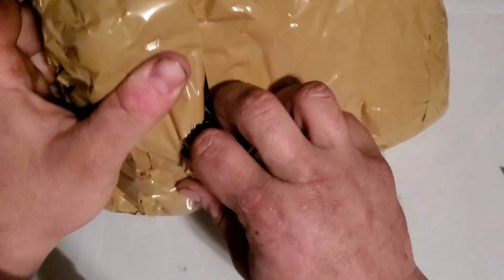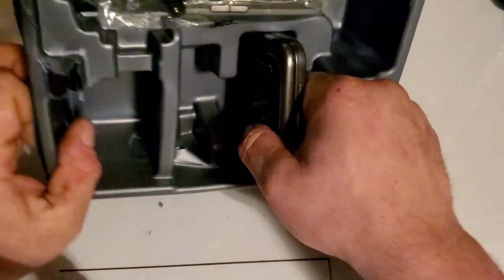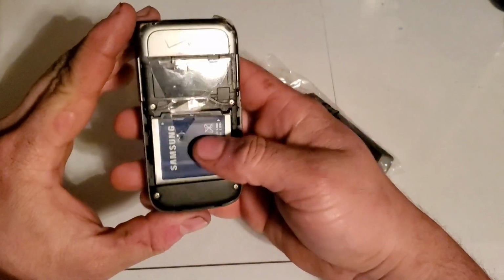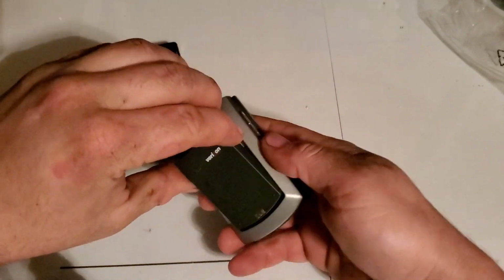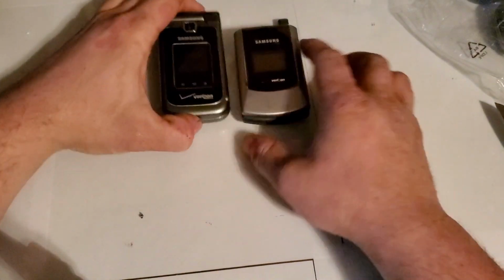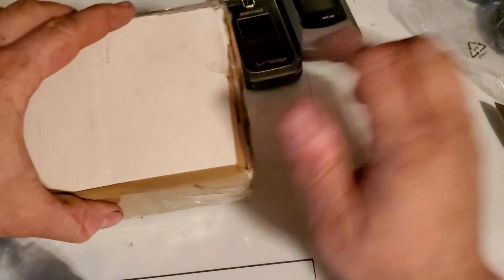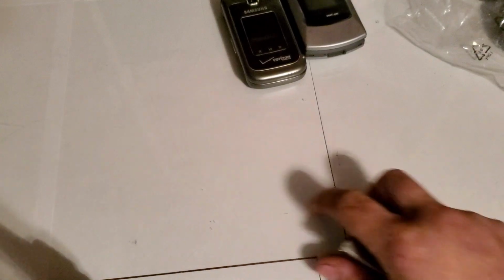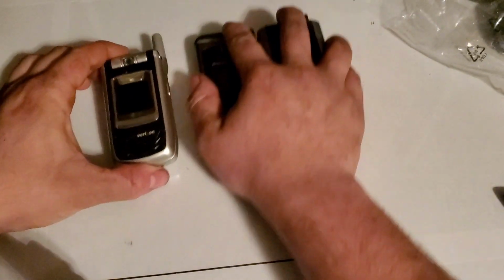Phone Lot Of 3 Unboxing (Ebay)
Hey guys welcome back to another video with Tony's Phone Collection. Today we are unboxing 3 phones that i bought off ebay.